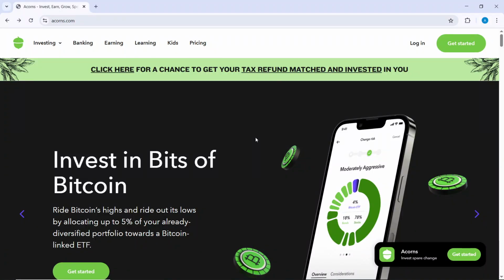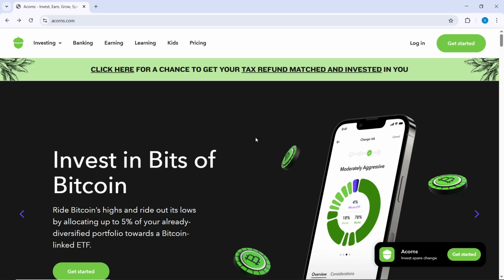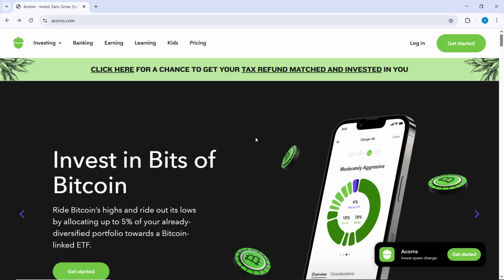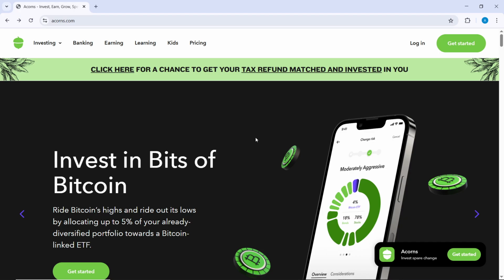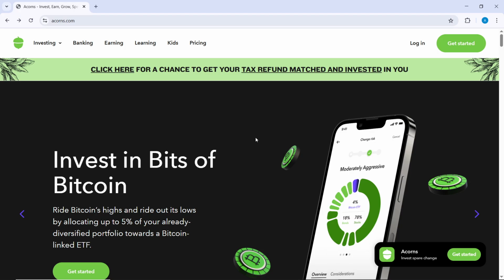How To Withdraw Your Money From Acorns (Easiest Way)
In this video I will show you How To Withdraw Your Money From Acorns. It would be good if you watch the video until the end so that you don't miss important steps.